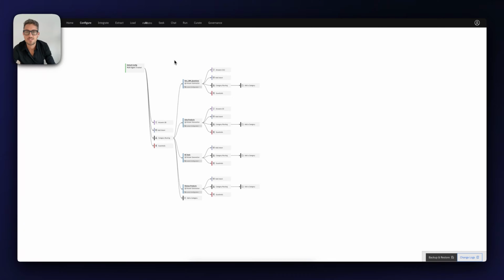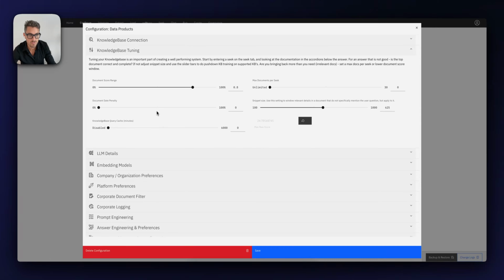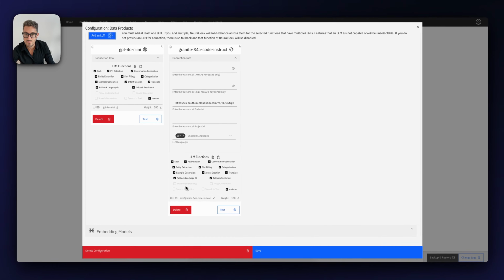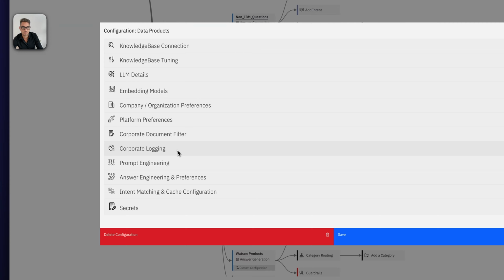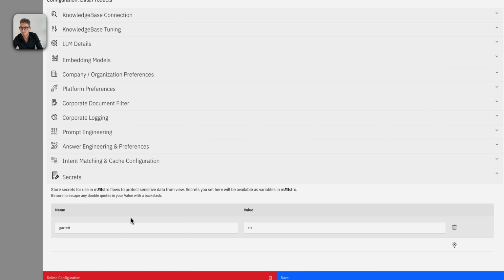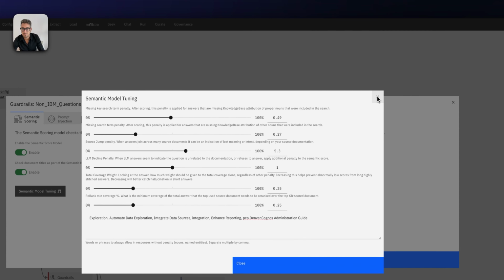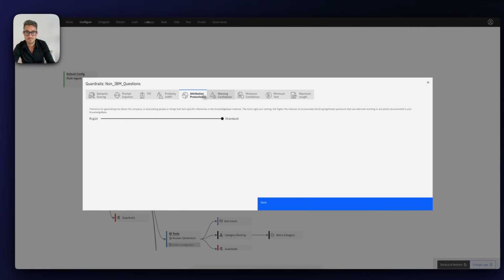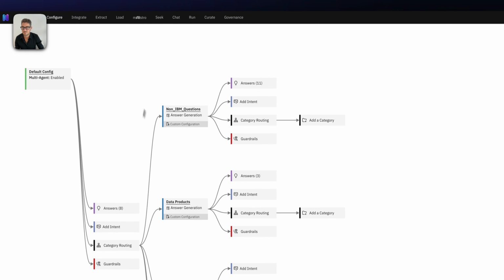Configure Tab Demo